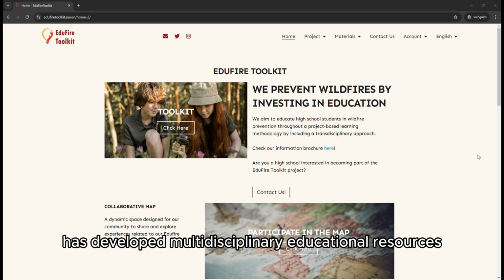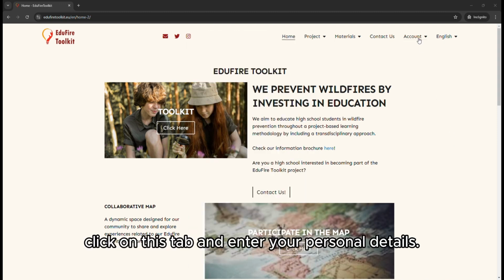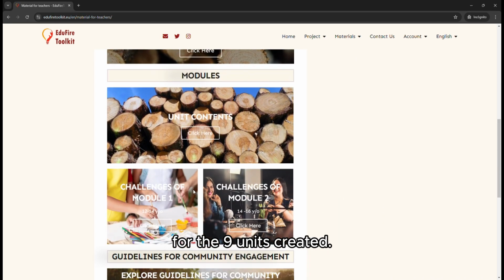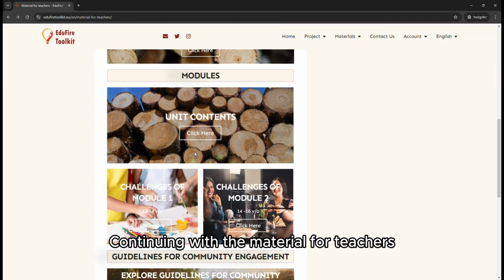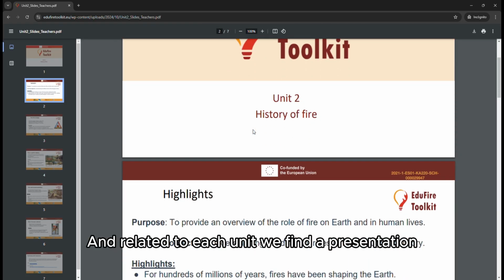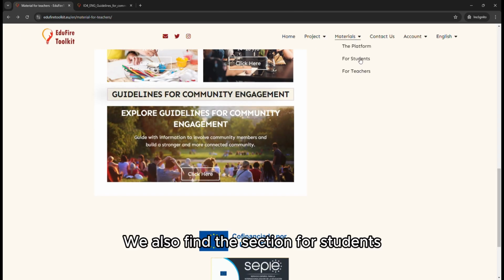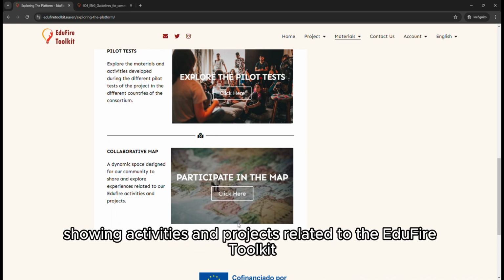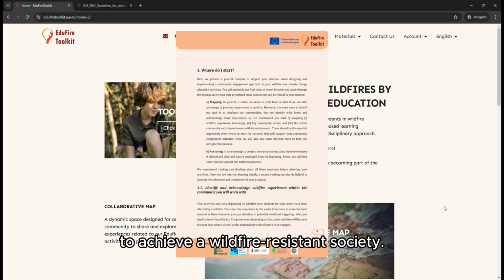EduFire Toolkit: What can we find on the platform?